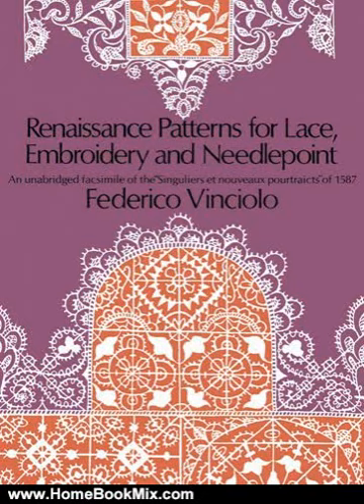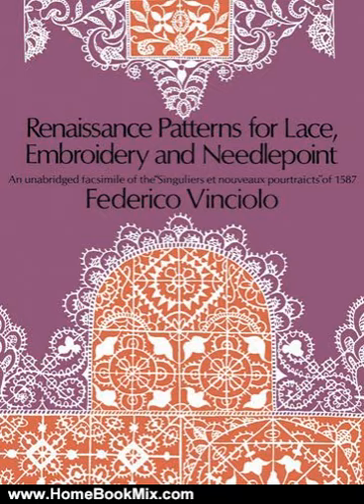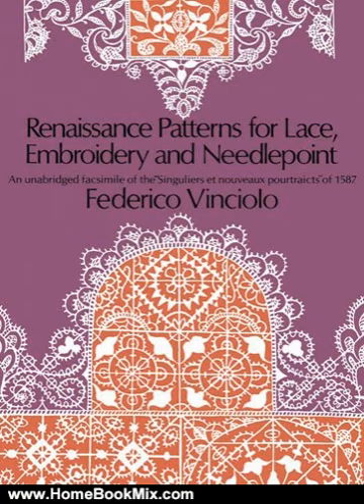Home Book Summary: Renaissance Patterns for Lace, Embroidery and Needlepoint (Dover Knitting, Cro...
This is the summary of Renaissance Patterns for Lace, Embroidery and Needlepoint (Dover Knitting, Crochet, Tatting, Lace) by Federico Vinciolo.